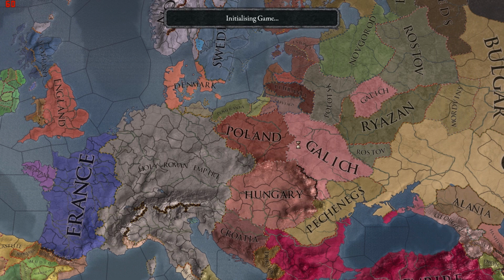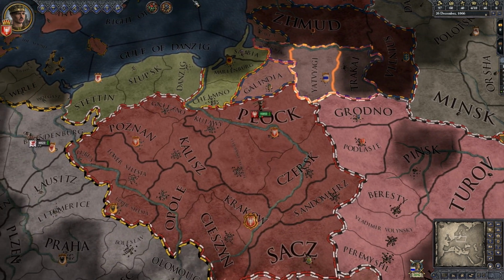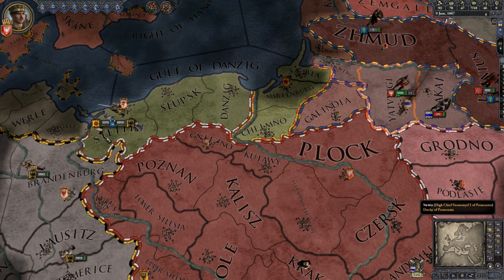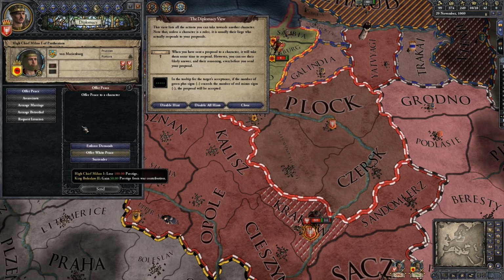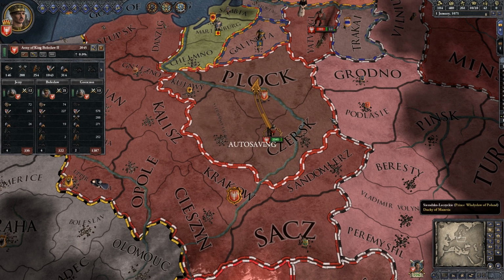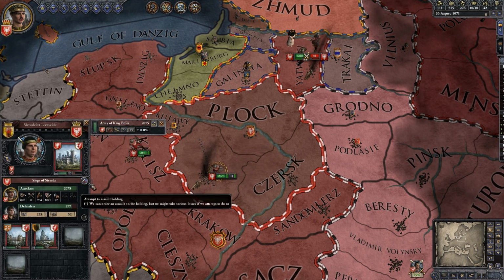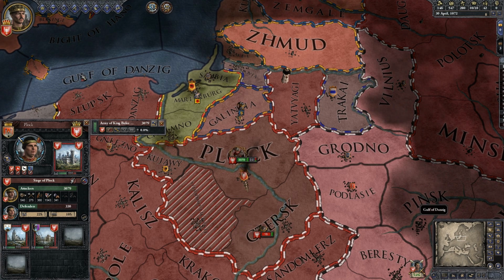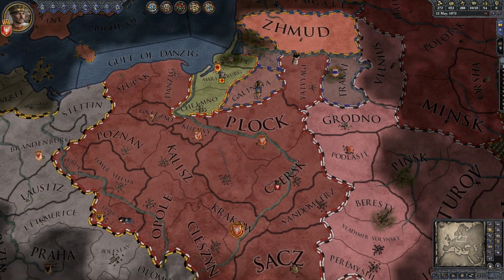Crusader Kings 2: Poland Commentary (Part 1)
Watch in fullscreen 1080p for best effect!
It's finally time to bring you part 1 of this anticipated series. The live commentary will hopefully be a lot better than the time lapses because I try my hardest to explain what is going on throughout. This means that people who may never have looked at Crusader Kings before will be interested as well. Anyway, we start as Poland but nothing ever goes as planned when the Holy Roman Empire snatches Stettin.